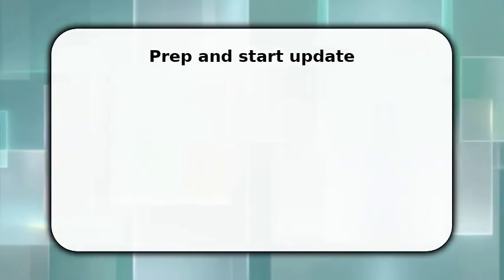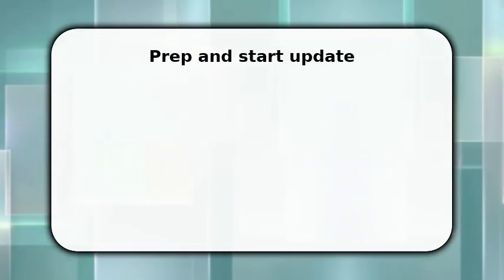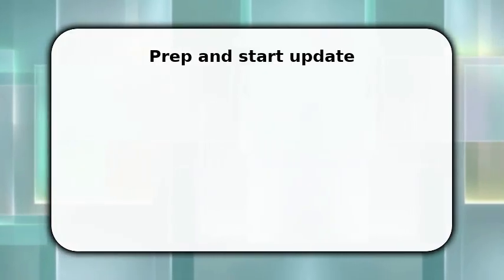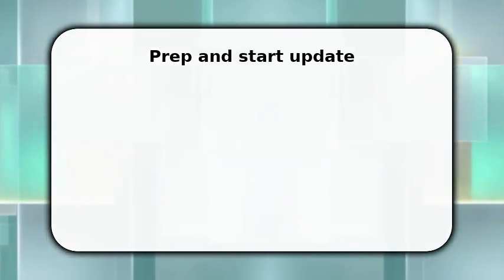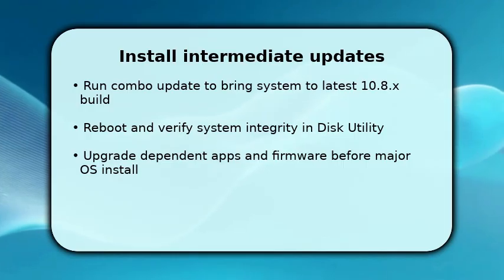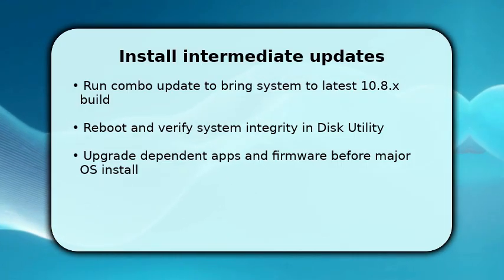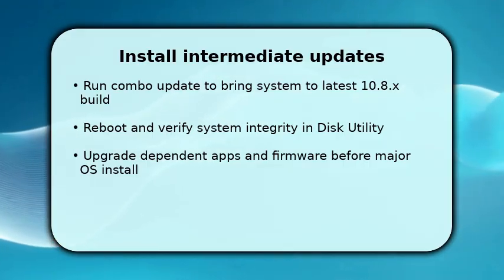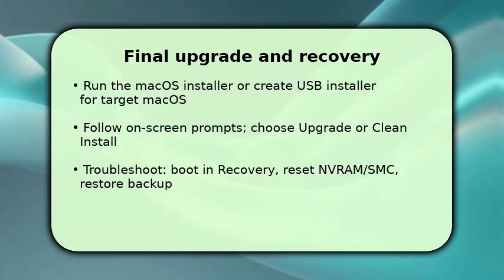How to Update Mac Os X 10.8.5 to Latest Version (updated)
Learn the step-by extricate process of updating your Mac OS X version from 10.8.5 to the latest release with this comprehensive guide. Discover how to prepare, download updates safely and troubleshoot common issues that may arise during installation.

update mac os x, mac update process, Mac OS X version upgrade, latest MacOS release, how to install software on a Mac, troubleshooting Mac updates, downloading for Mac